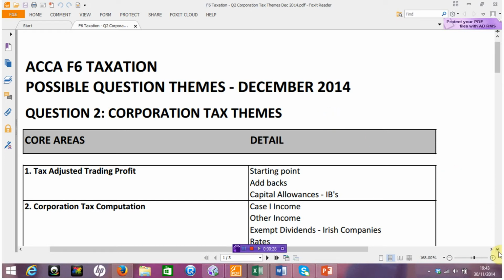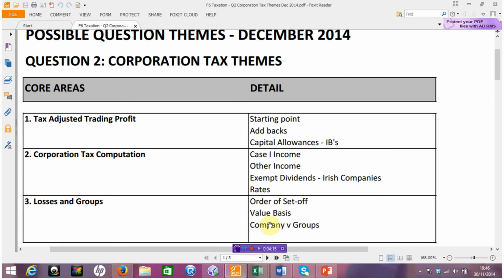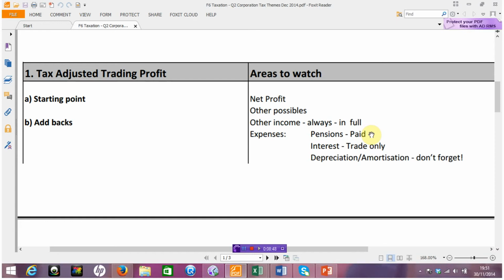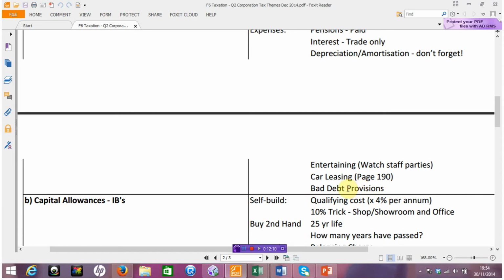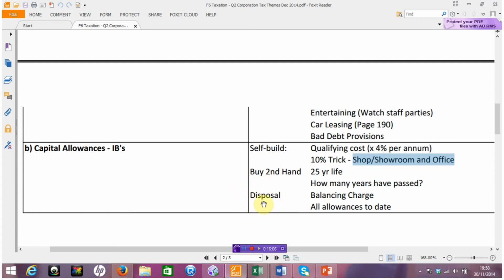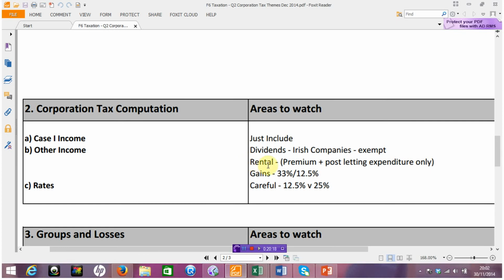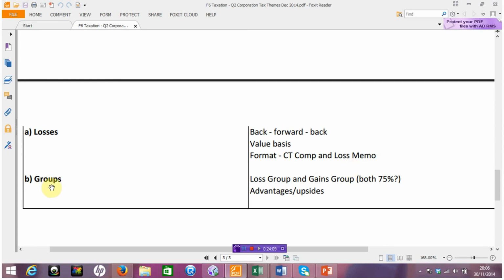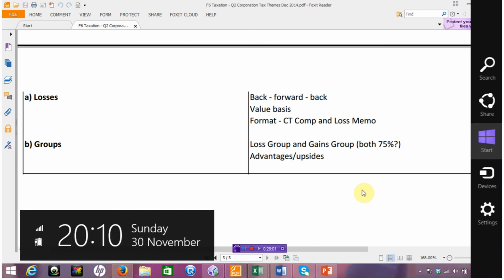F6 Taxation Dec 2014 Q2 Corp Tax Themes